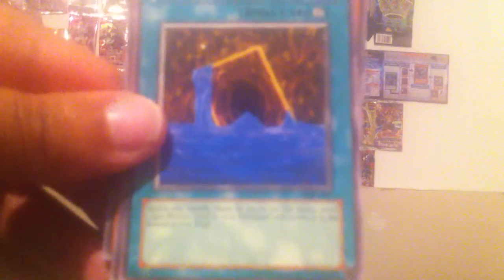Let's Play Let's Open: Yu-Gi-Oh! Original/Old School 'MEGA' Packs! by floodinmon14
New Wal-Mart Yu-Gi-Oh! Original/Old School 'MEGA' Packs!!
Hey guys, I hope you all enjoyed.  Wal-Mart has recently been having these packs, and I recommend them, if you play/wanna start playing.  Mainly, because the older sets of Yu-Gi-Oh! such as LOB, MRD, PGD, MFC, and IOC are really tough to find in person nowadays.  I refer to them as 'MEGA' Packs because you also get 2 holos + 9 common randomly assorted cards as well.  Some of these can be really good promos from the recent Special Editions of 2016 such as StartDust Dragon!  I hope you guys enjoy this Yu-Gi-Oh! Old School Pack Opening by floodinmon FourrrrrrrTeen!  K thx bye...cya :)

After about 13:14, I kept the early morning recording going!! (for some reason. ~Shrugs~. ). So, if you want to hear me vlog, then you are more than welcome to consume that 'venting' of information :) . Thanks everybody, and I hope you enjoyed today's episode on floodinmon fourrrrrrrrrTeen's channel! Have an awesome day :D !

I am an adult who occasionally opens packs based on a pretend game played by insane Egyptians who thought monsters were actually summoned from stone tablets.  It is fun.  I like to open cards that are brand new.  *Inhale* Nothing like that NEW Card smell!  lol.

 I also enjoy occasional Dueling.  Most of the decks I make are more fun-based than winning based.   Lastly, I tend to try to recruit curious bystanders to sit down and play the game as well.  Although it does require a lot of time and patience, it is fun to watch a newcomer duel and sometimes win.